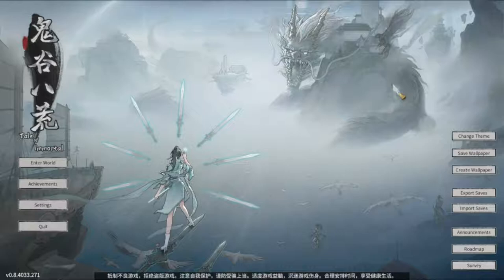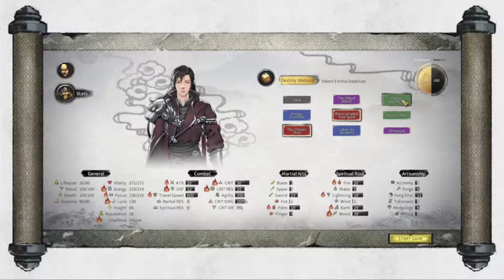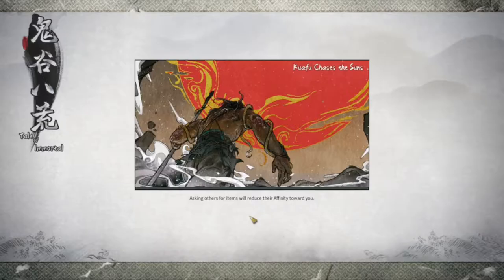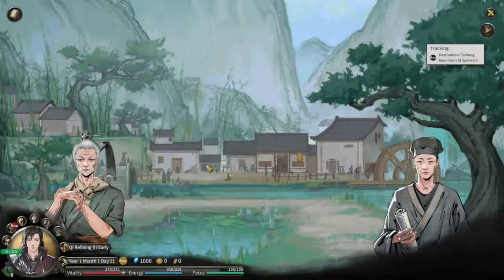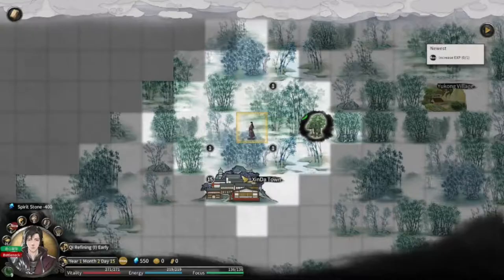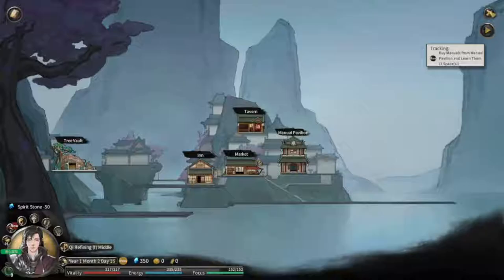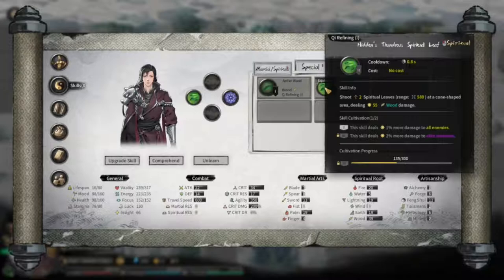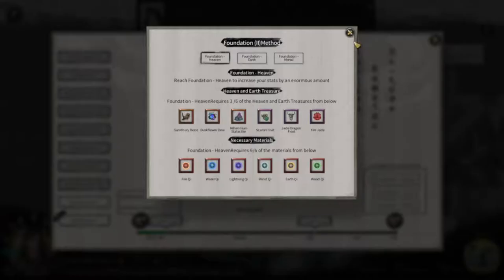tale of immortal episode 1 / journey of immortal cultivation/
this is the first episode for tales of immortal, and the beginning of a immoral cultivation story.